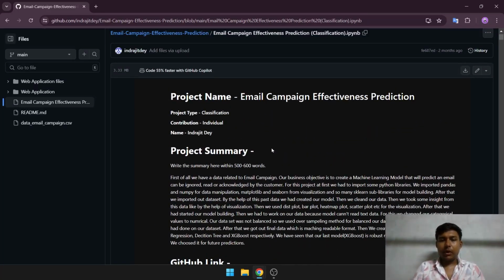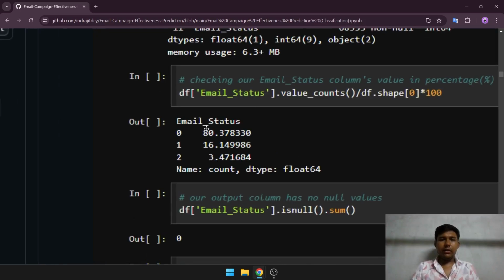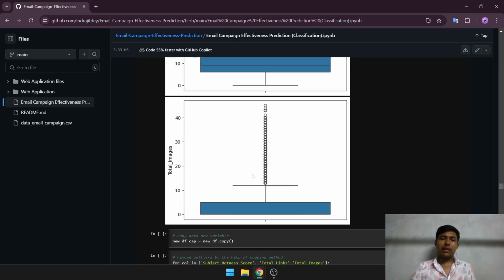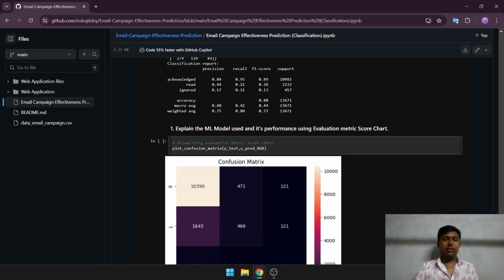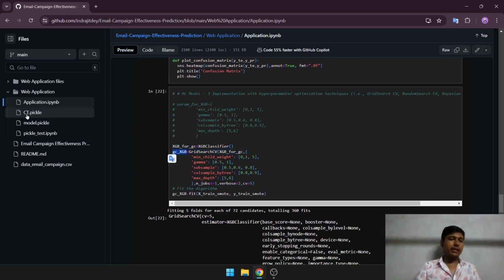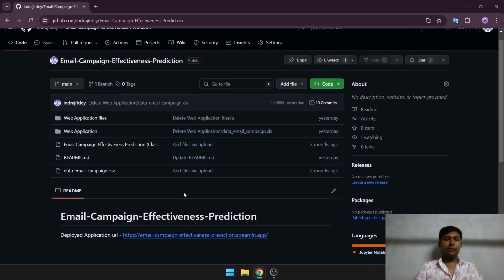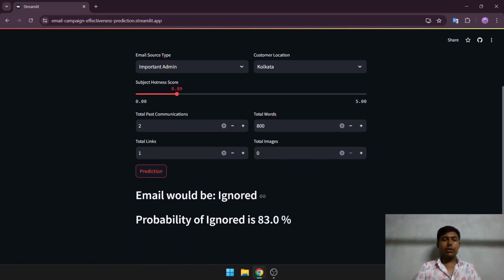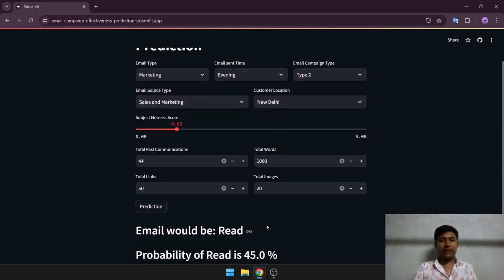Email Campaign Effectiveness Presentation Project Explain (Machine Learning End to End Project)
Email Campaign Effectiveness Presentation Project Explain